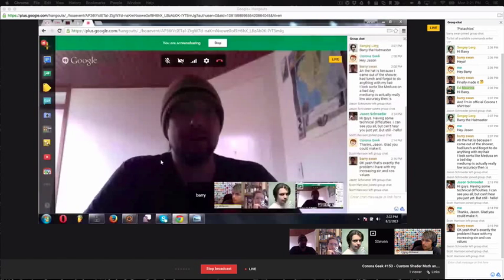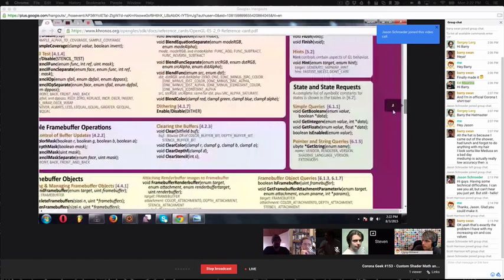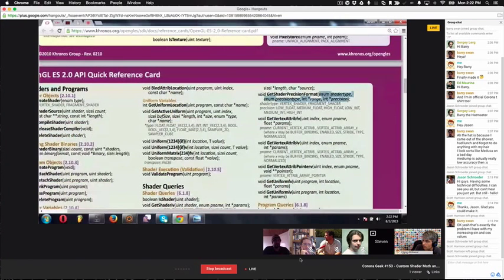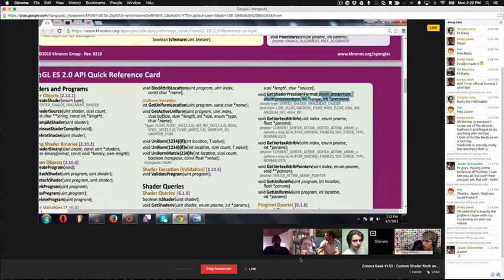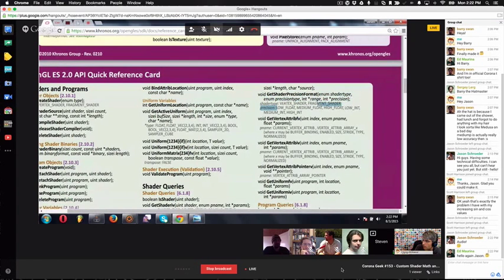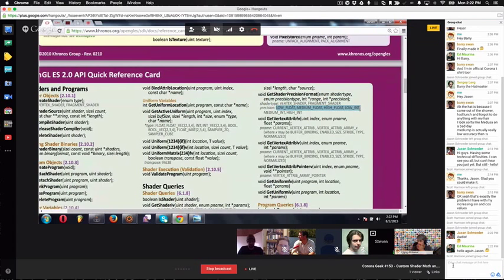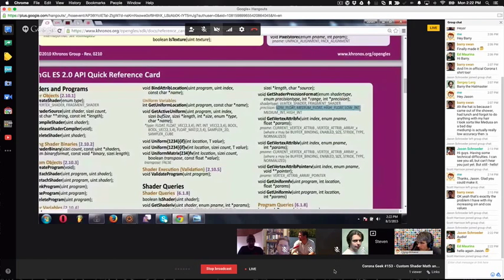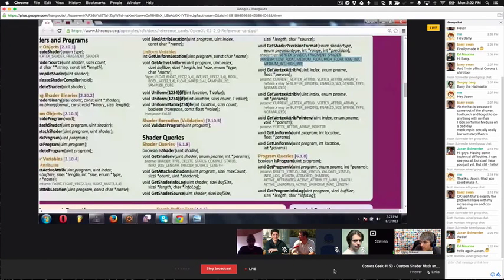Custom Shader Math Issues - Part 2 - Visualizing Numerical Issues